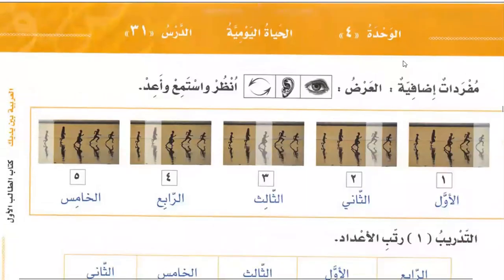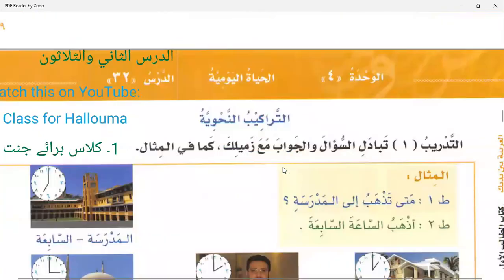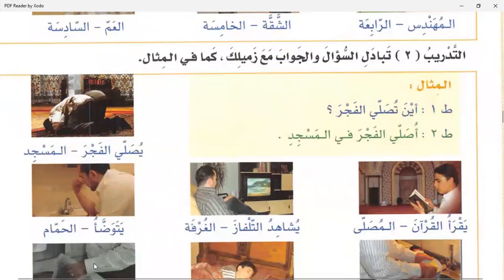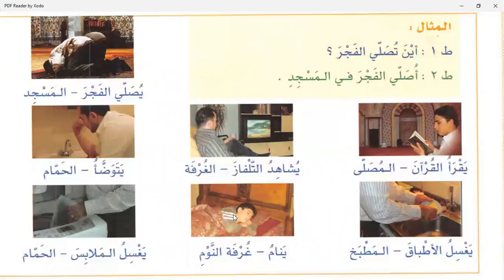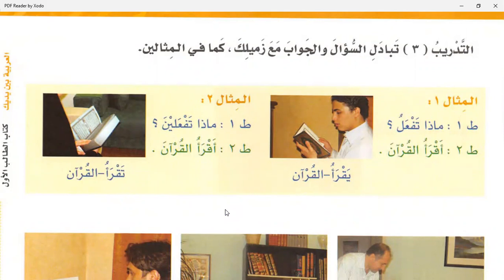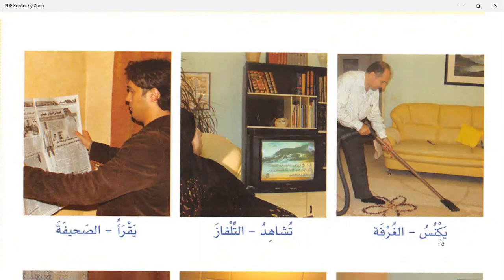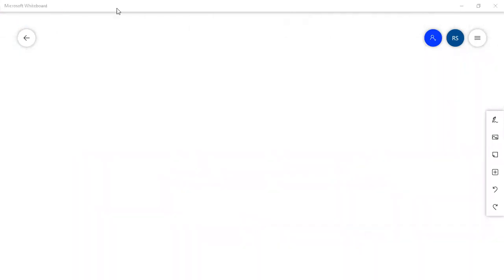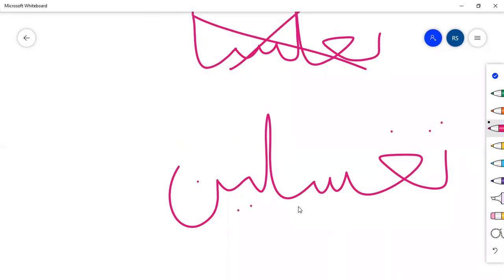Class 19 | Lesson 31 of Al Arabiyyahtu Bayna Yadayk Book 1 Part 1 in English Language